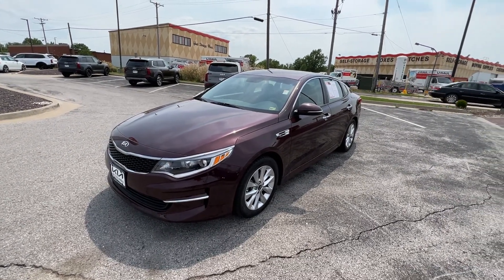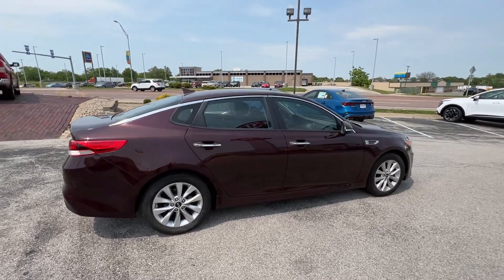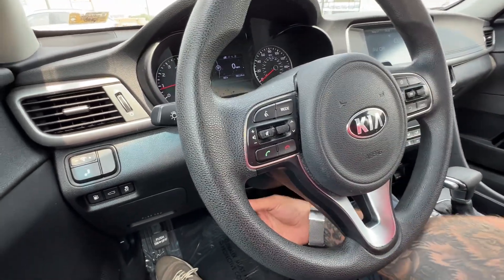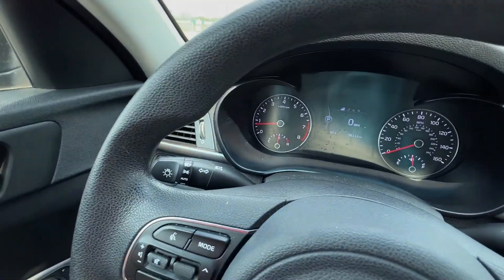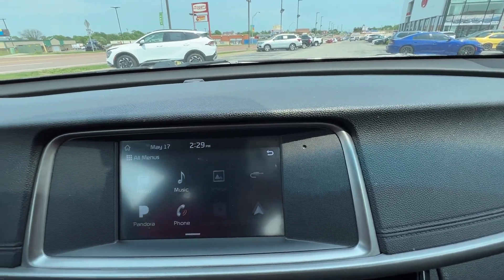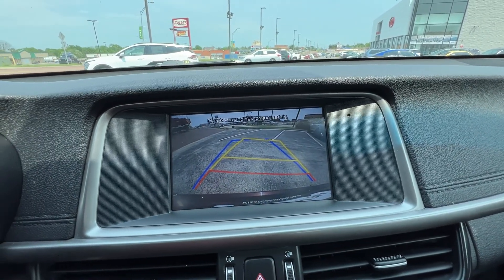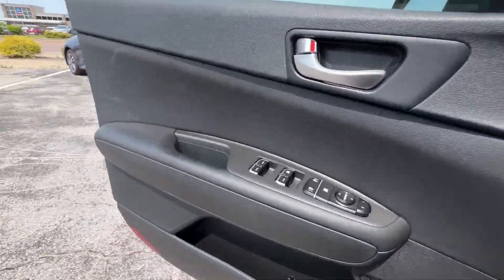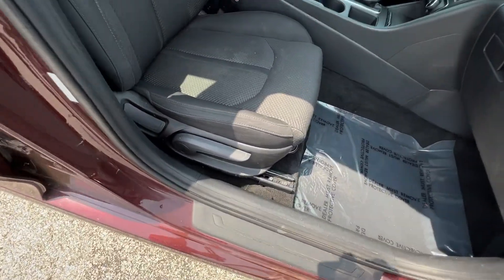2018 KIA Optima LX Walkaround